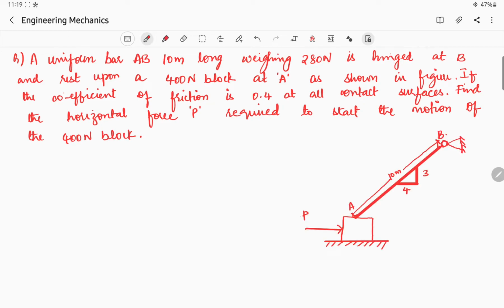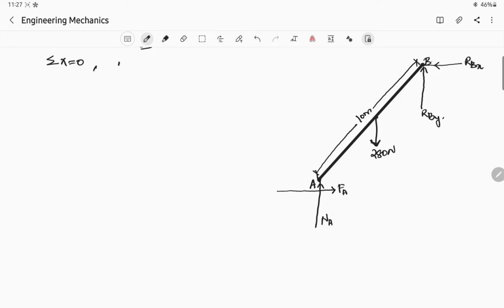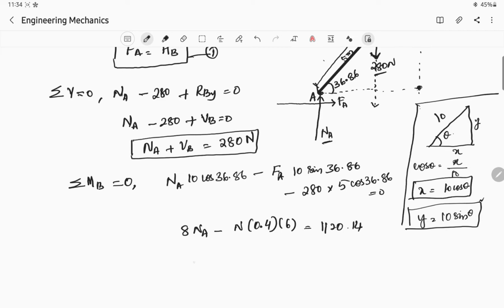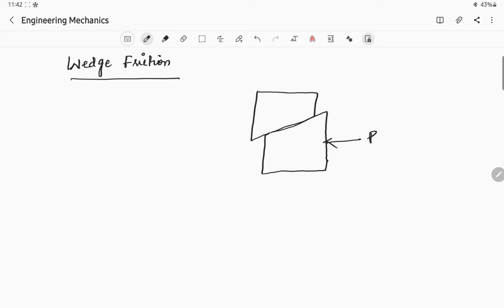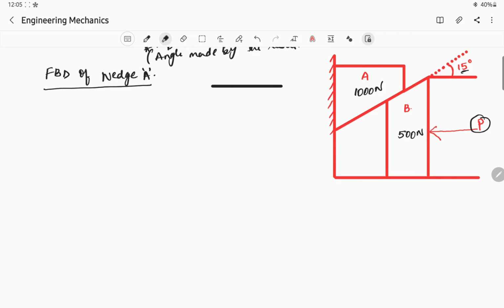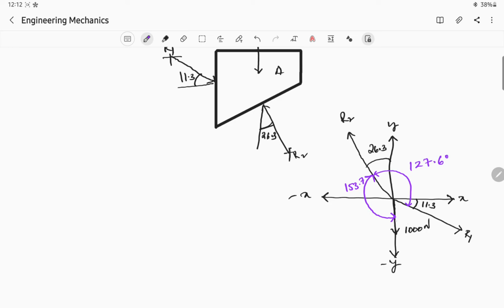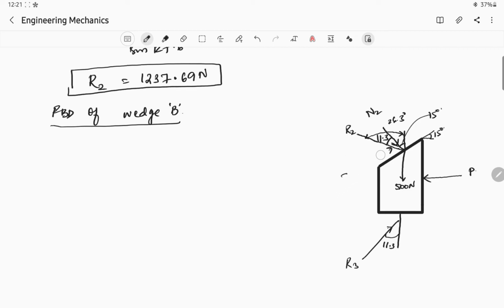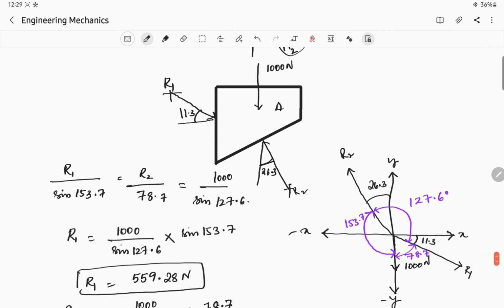Lecture 35 Engineering Mechanics